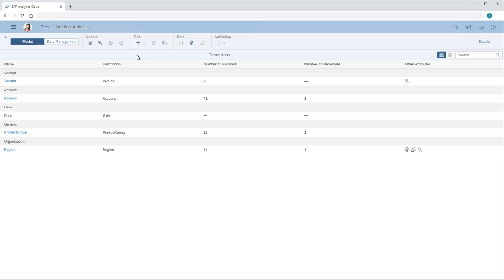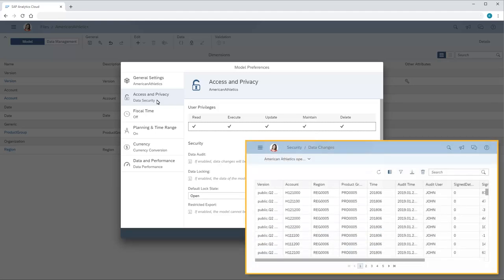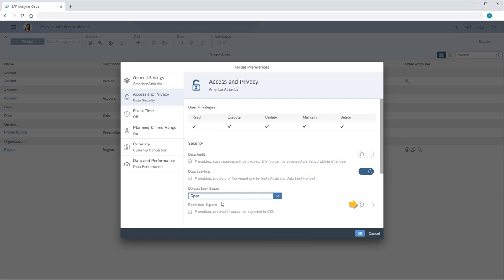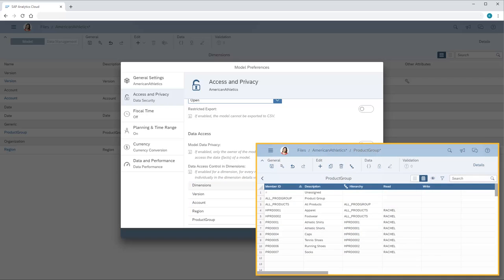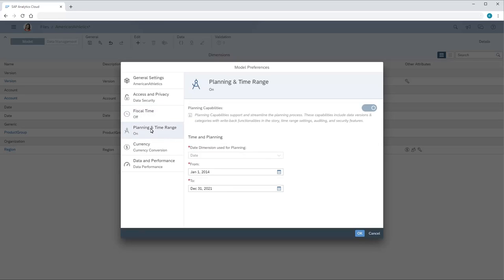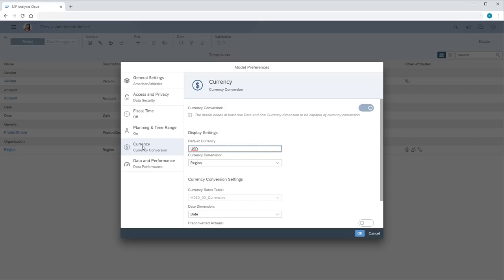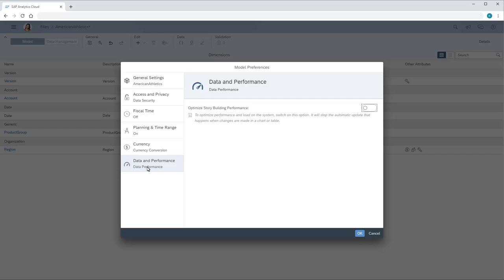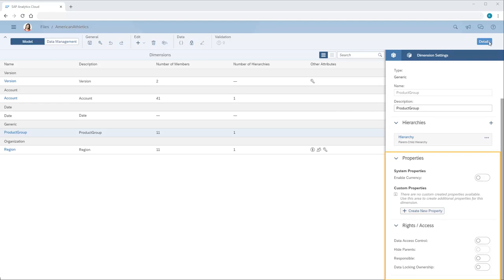Set preferences for models SAP Analytics Cloud (S BOSS)